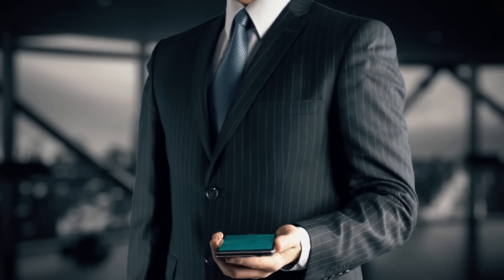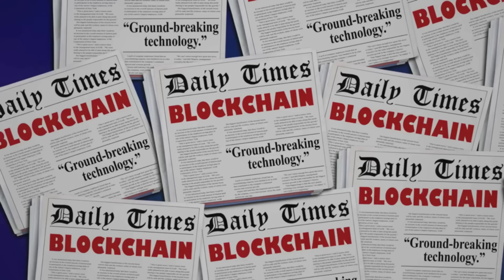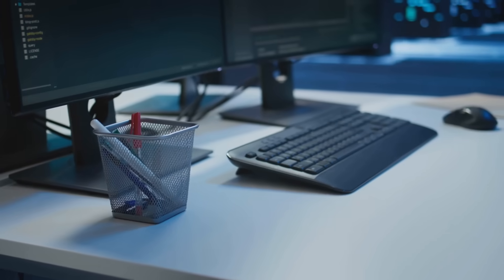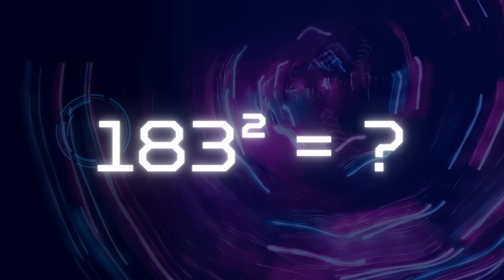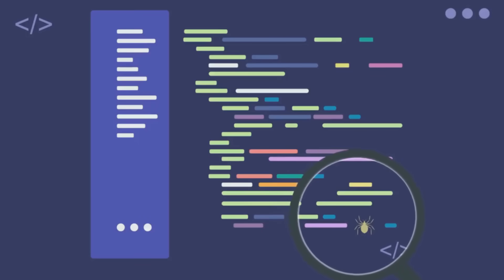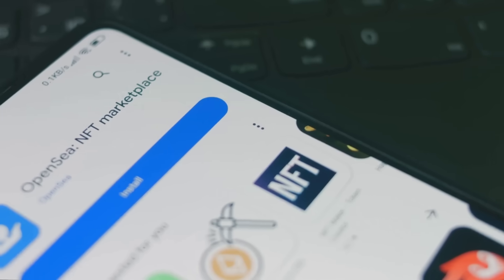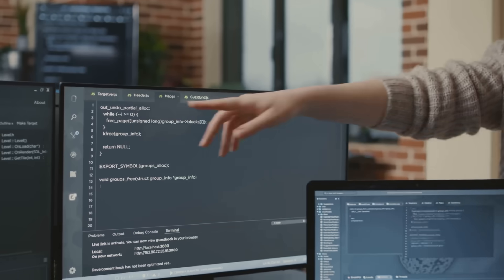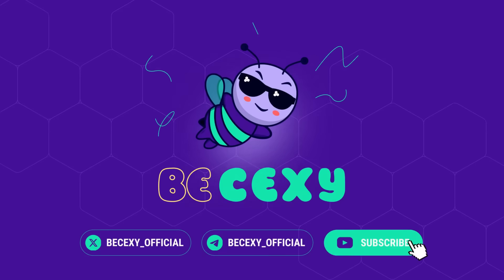Launch a DApp: Your Blockchain Adventure Starts!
Want to build the next Uniswap? Learn how to create a decentralized app (DApp) on Ethereum with Solidity, Remix, and Web3.js. From smart contracts to frontend, this guide covers it all. Start coding your Web3 dream now and join becexy.io for more blockchain insights!